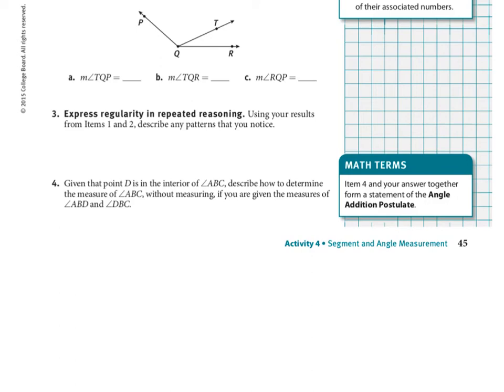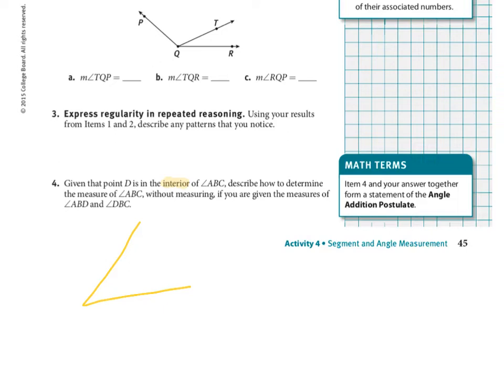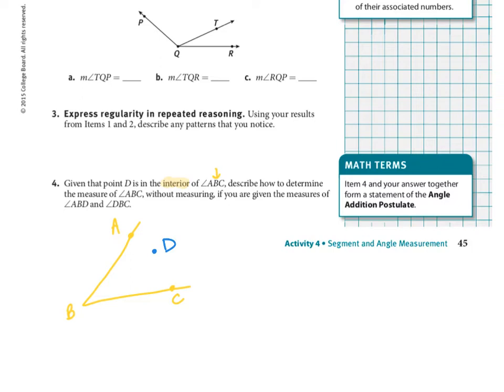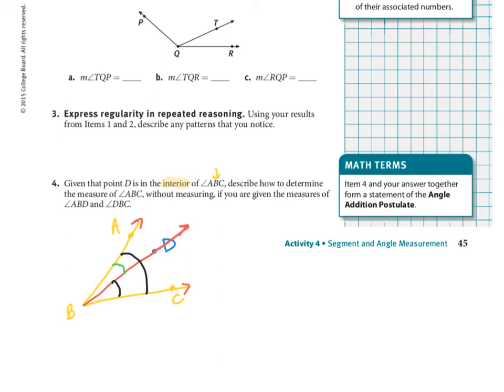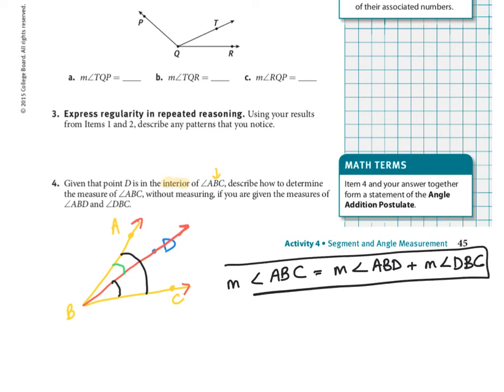4.2 part 3